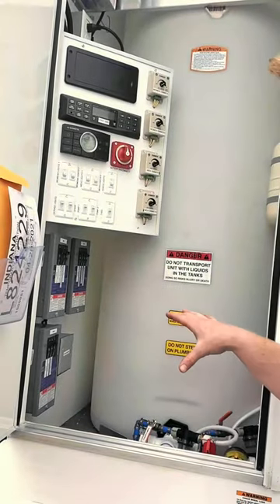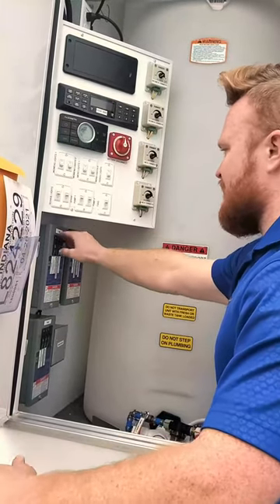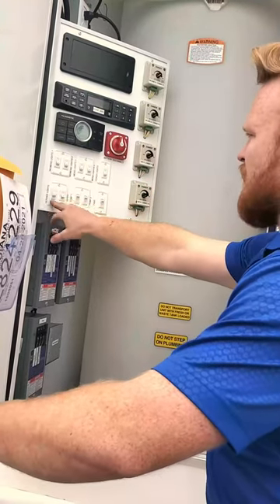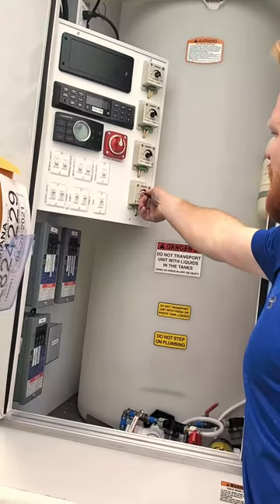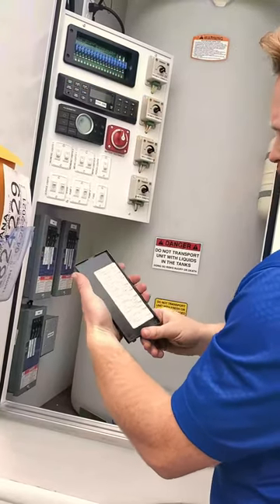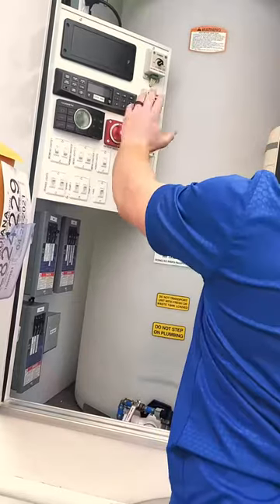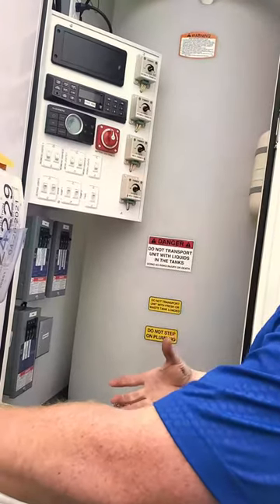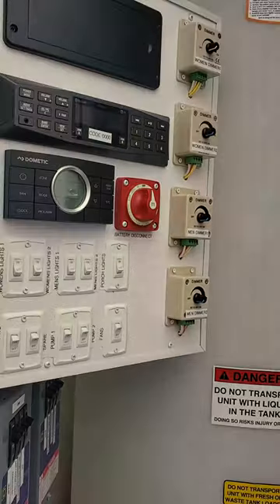Restroom Trailer Electrical Closet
This video is part of a short 4 part series that we made for contractors and businesses wishing to utilize restroom trailers for their projects. During delivery, our technicians will walk you through and test every function of the restroom trailer. This series focuses on the back end mechanical operation of the restroom trailer.